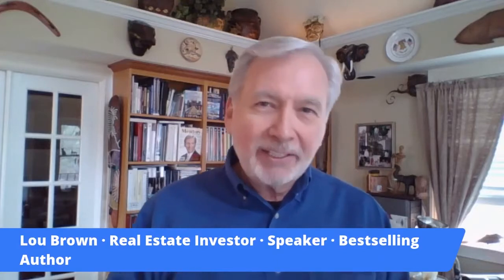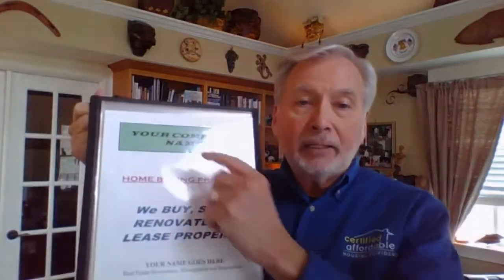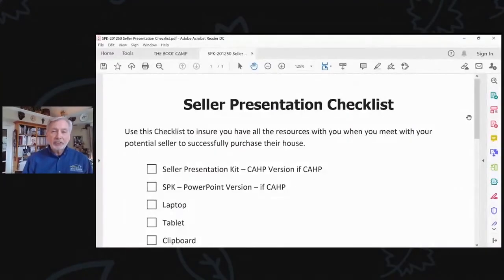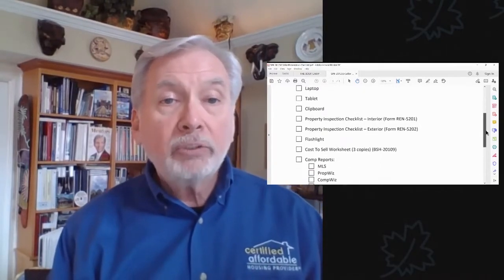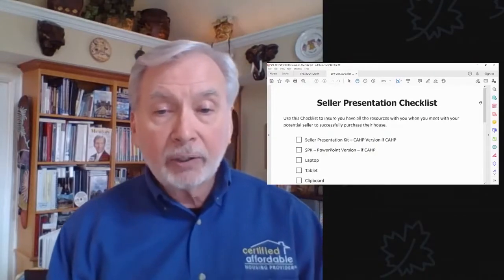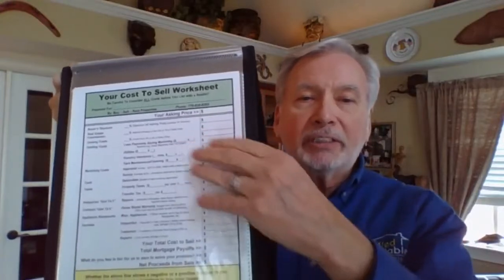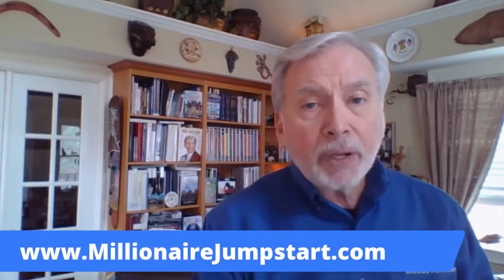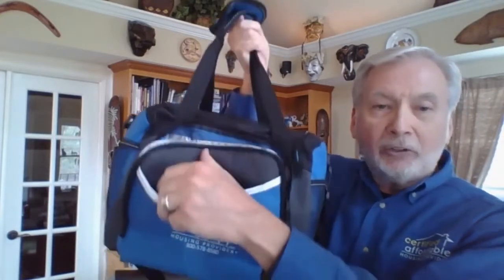The Seller Presentation Kit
Welcome aboard, Lou is so pleased and thankful that you purchase his “ Seller’s, Presentation Kit”

What Lou wants to accomplish in this presentation is to solve the seller’s problems.

As you go on your journey of learning and mastering your own presentation, he would like to tell you about the special bonuses that are included in this package.

They are the following:

1. Checklists of things to take to your presentation.
2. Checklists of possible offers to make.
3. Training on the cost to sell worksheet.
4. Special recording from Lou explaining your cost to sell worksheet.
5. Another benefit is access to Wealth-Builder Workshop. It's a full-day training where he will teach you how to find your buyers before you even buy the real estate.

When you purchase the Seller’s Presentation Kit this gives you the privilege to attend Lou Brown’s Millionaire Jumpstart 3 day training where he will give you a $500 discount.

Automatically, this will put you in the “VIP status”.

In addition, when you go to the live event of Millionaire Jumpstart training you will also receive a copy of Lou’s book “ Doing Good While Doing Well”.

So don’t forget to attend Lou’s event and watch this video as he unravels the different goodies that you are going to receive and enjoy.